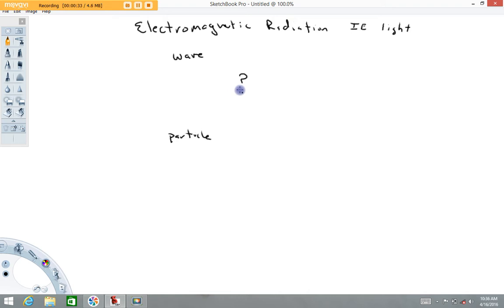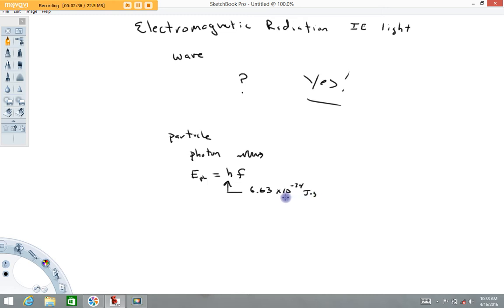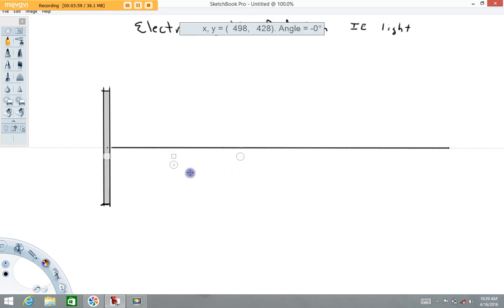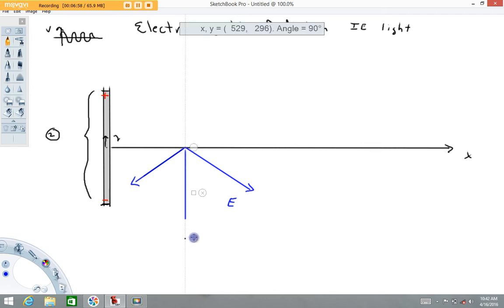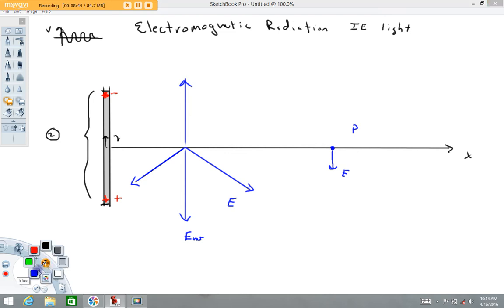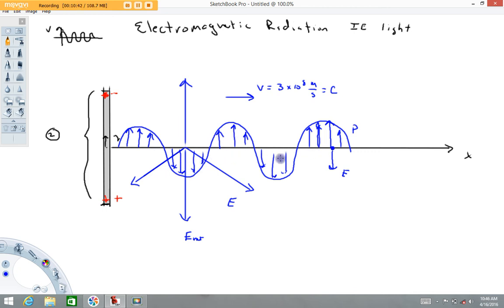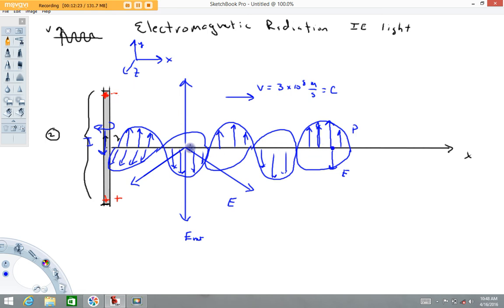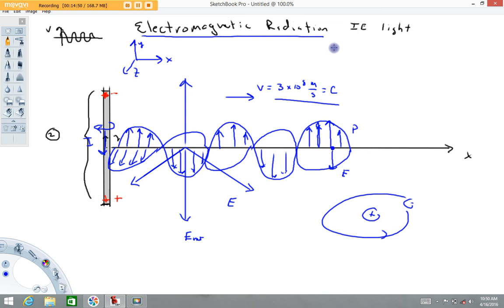Introduction to EM radiation